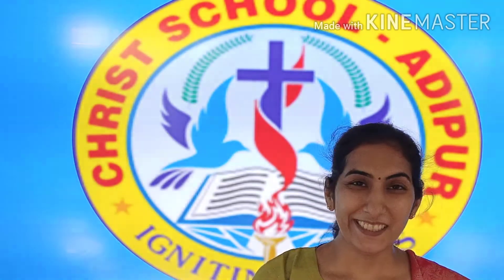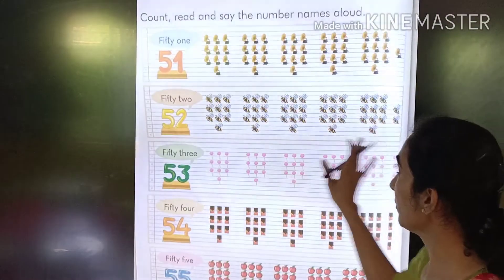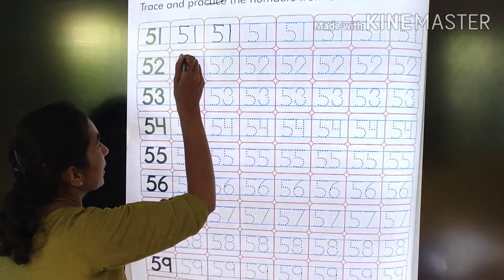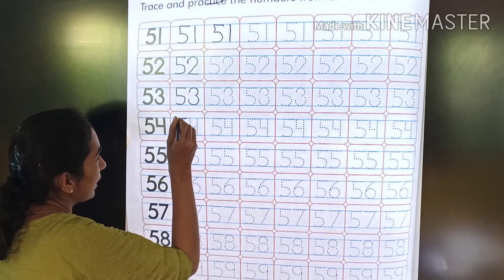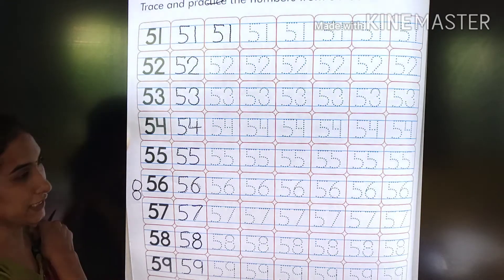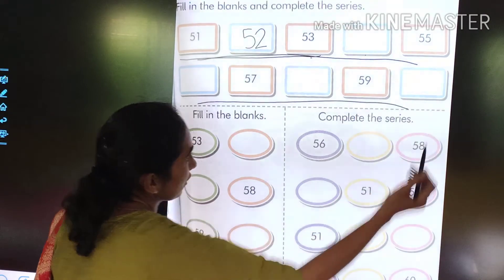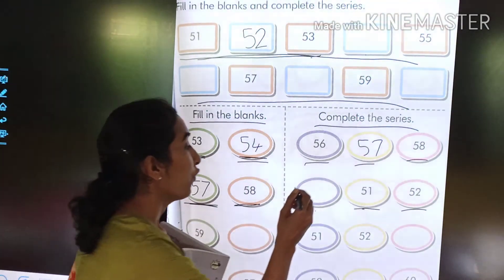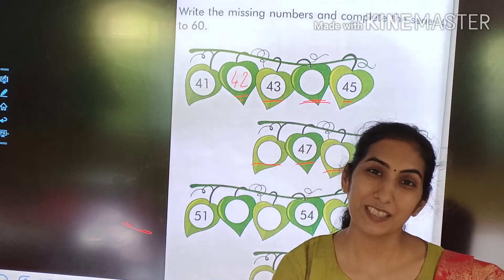Class : HKG // Maths // Counting 51 to 60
Teacher : Sunita Kotwani